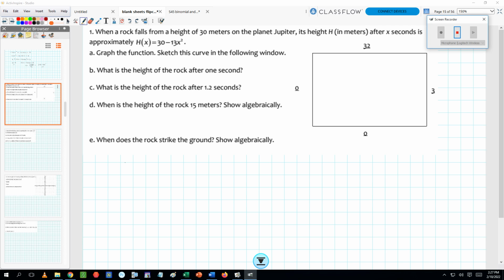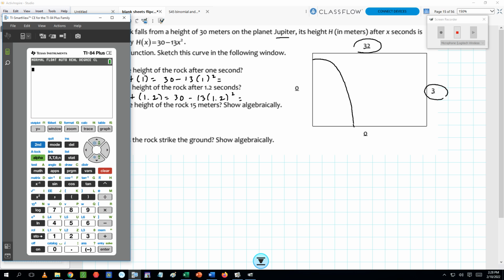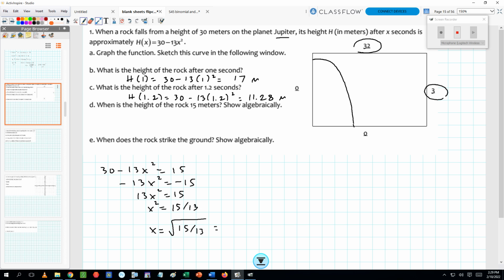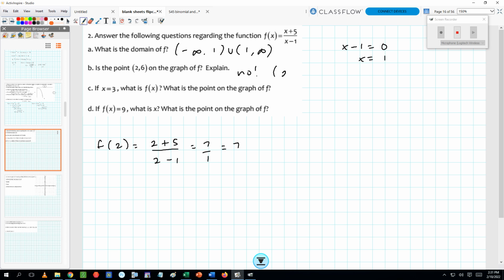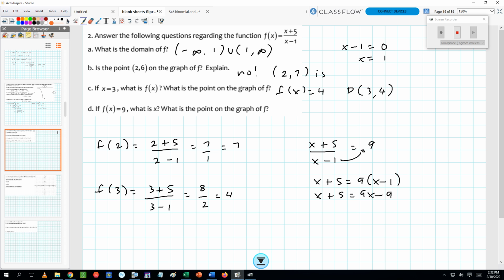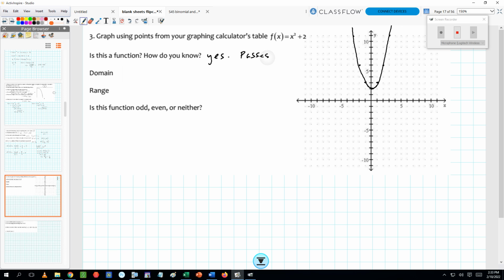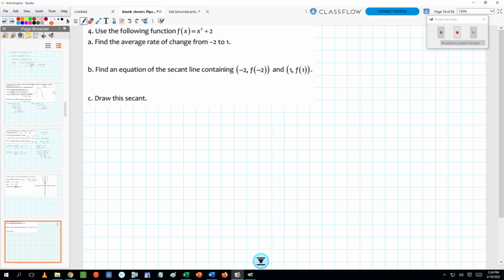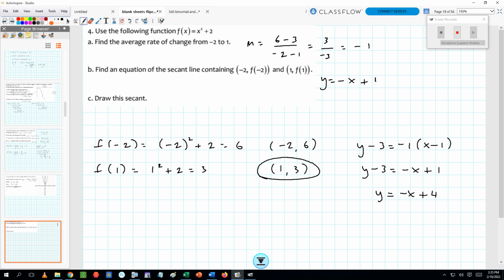pc quiz 23